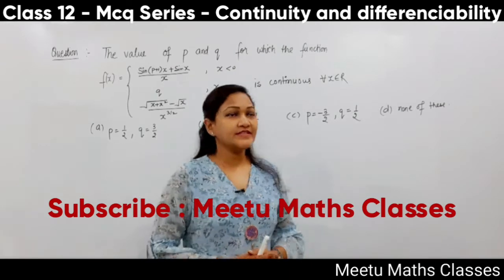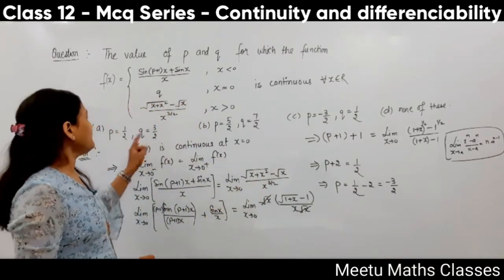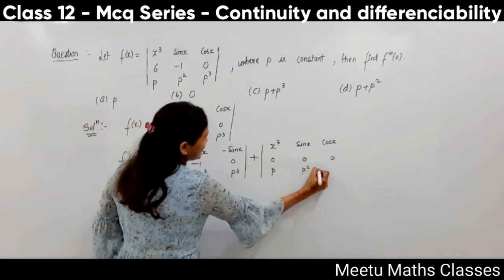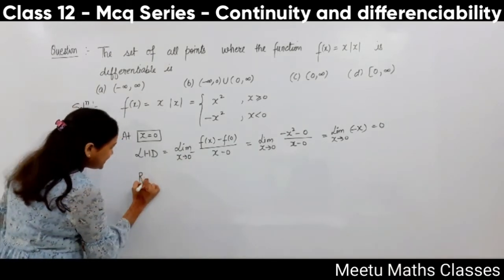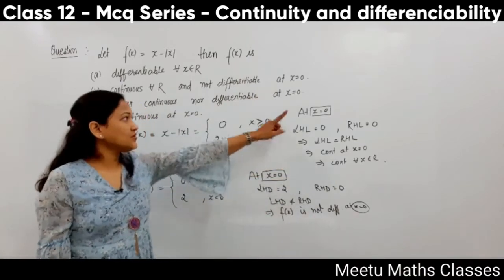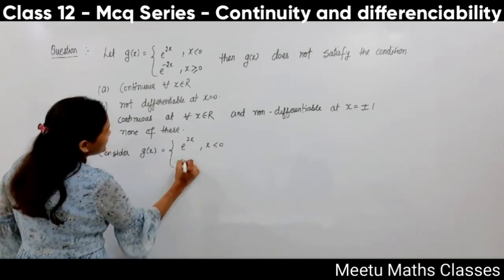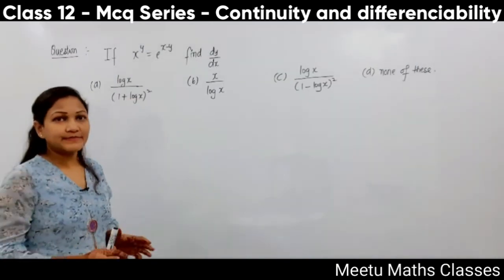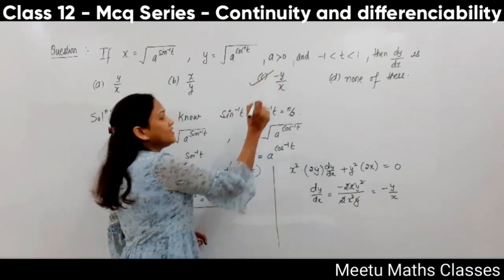Class 12 Maths | Cbse Board Term 1 | Continuity & Differentiability | Mcqs Series Expected Question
MEETU GUPTA